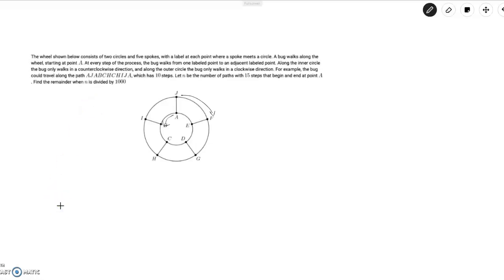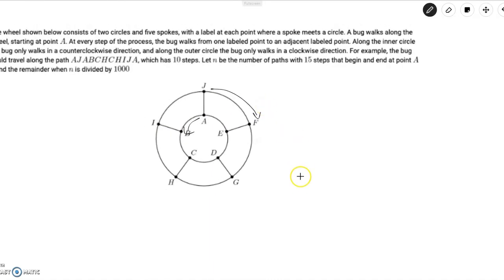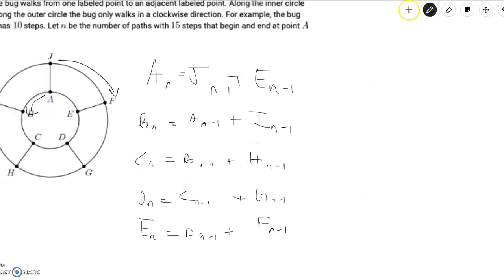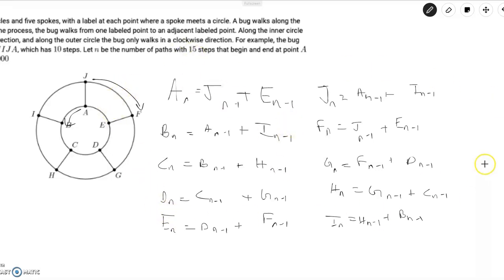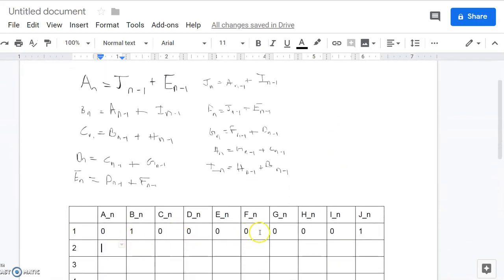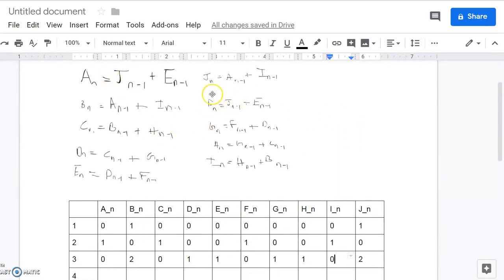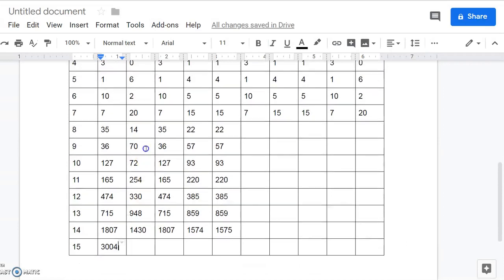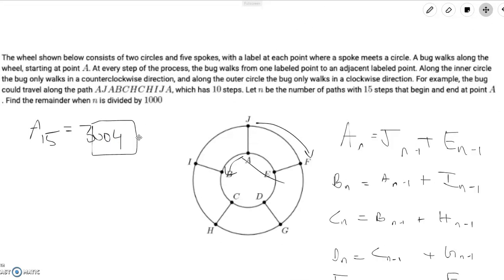DP Tables Part 1: 2018 AIME I #10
On The Spot STEM does 2018 AIME I #10. This is part 1 of our dp (dynamic programming) table series.